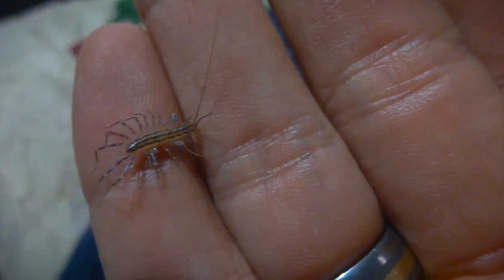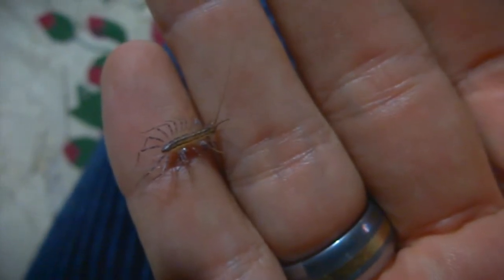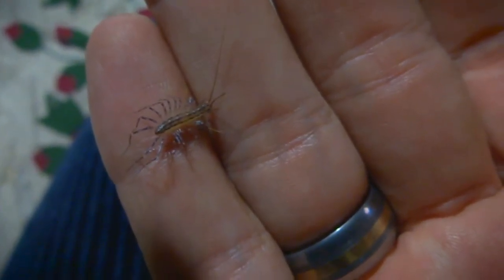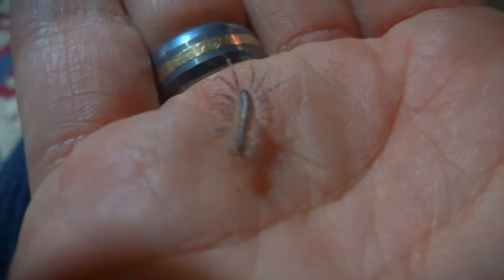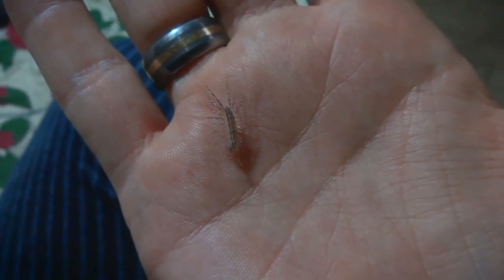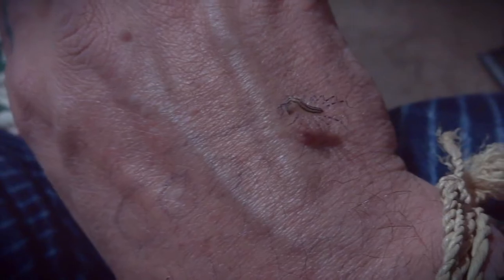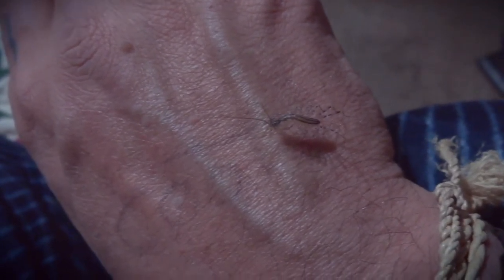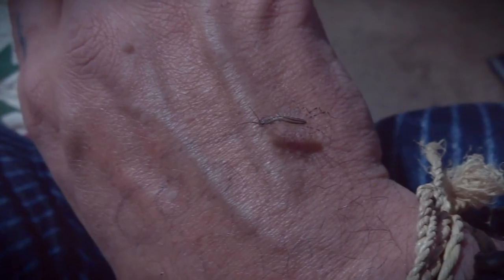Scuttles rescue - Even house centipedes deserve a second chance...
Saving a house centipedes life. Even centipedes need rescuing now and then.